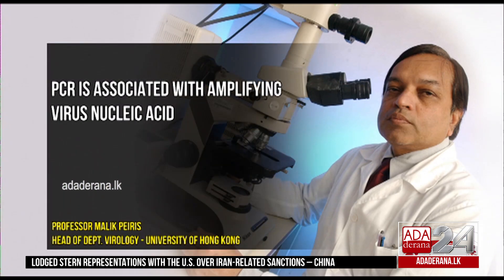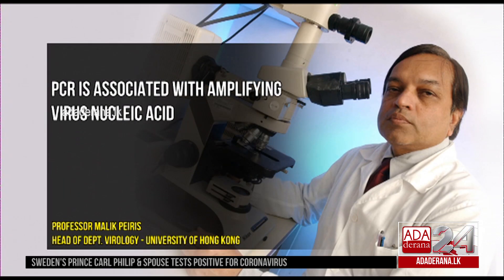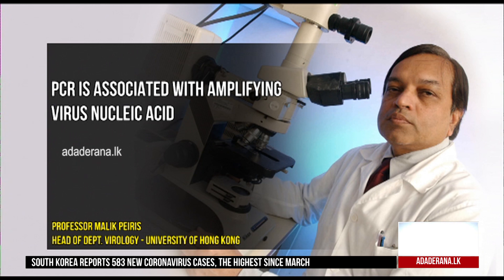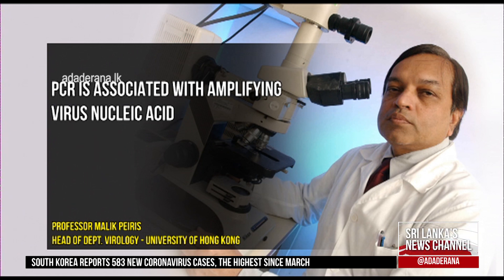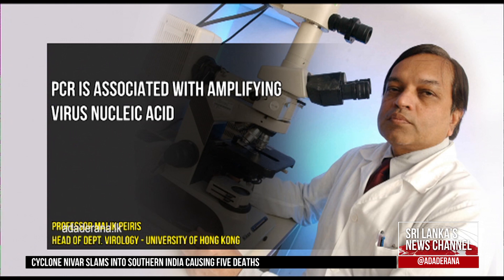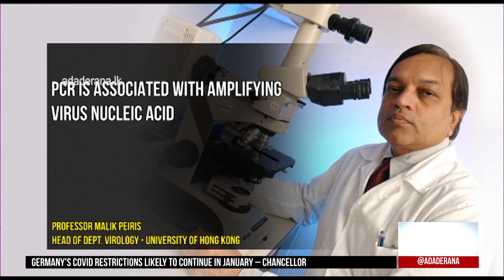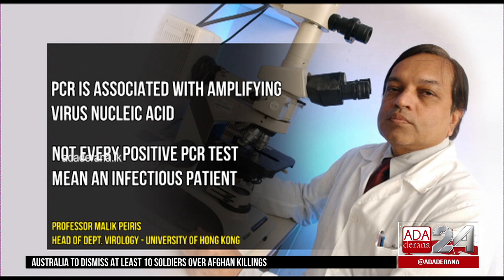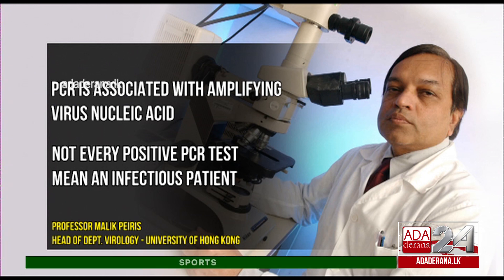Antigen or PCR? - Professor Malik Peiris on the most suitable COVID-19 test (English)